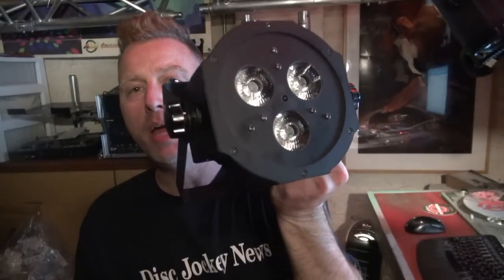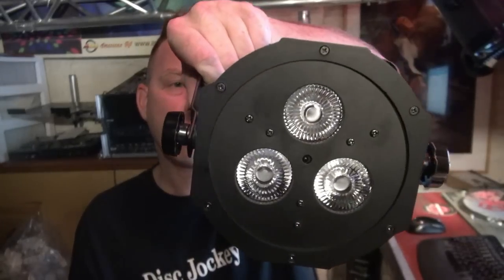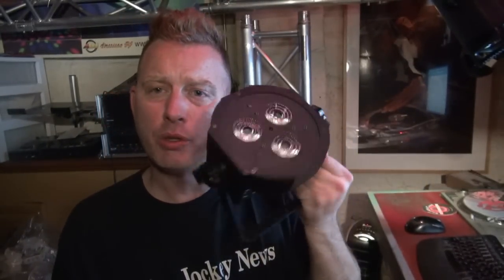ADJ at LDI Sneak Peek Tomorrow At Midnight